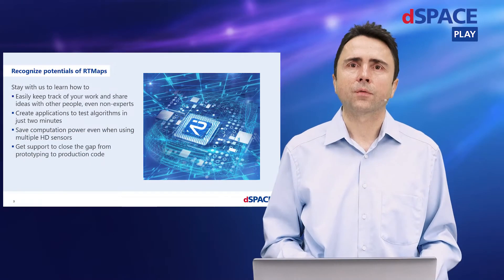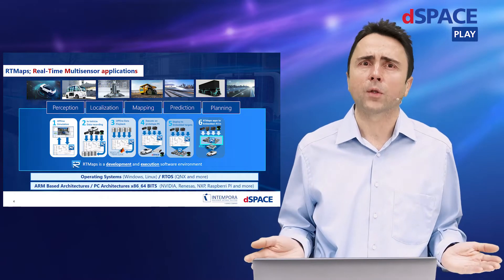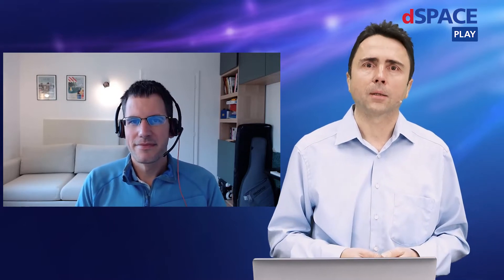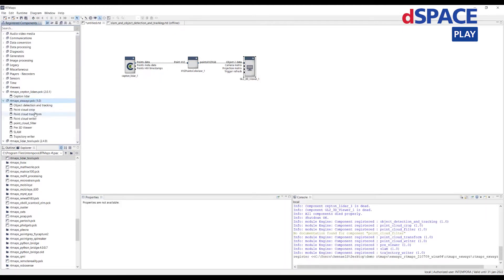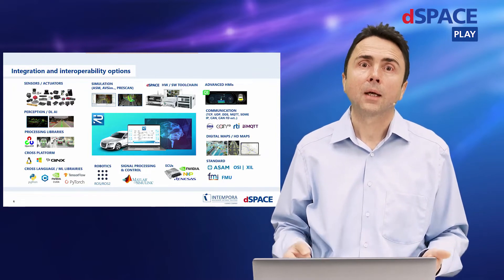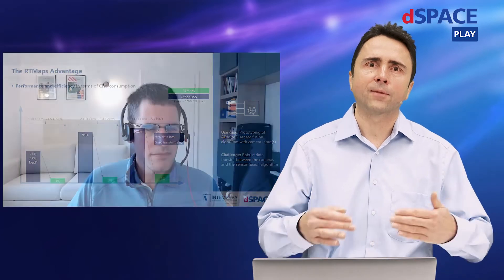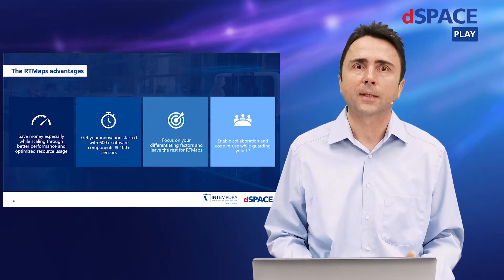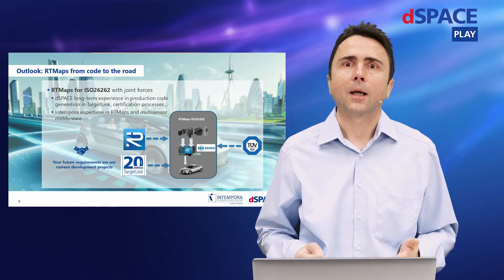Getting started with RTMaps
Multisensor applications play an essential role in many areas such as advanced driver assistance systems (ADAS), Autonomous Driving, multimodal human-machine interfaces, robotics and aerospace.
Developing these applications means being able to capture, synchronize and process data in real time from multiple sensors. RTMaps from Intempora is designed specifically for these use cases - to let you develop your functions and provide a middleware for execution, as well as a platform for offline simulation, data recording and data replay. Watch our newest Innovation Coffee Break to learn more about how RTMaps and it's capabilities.